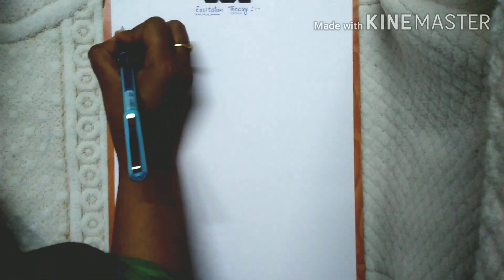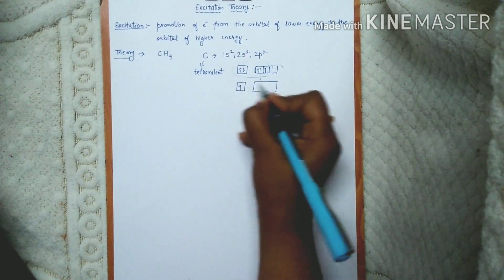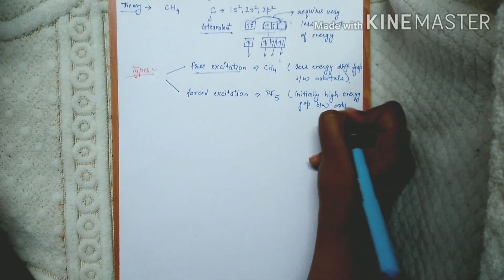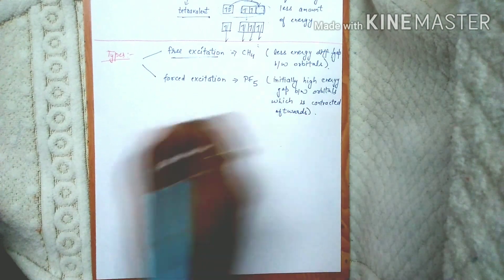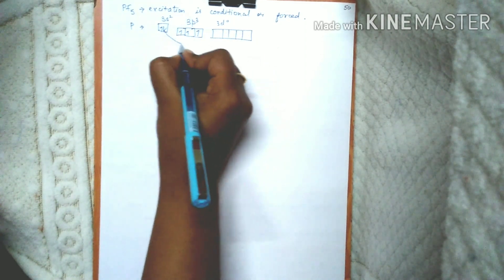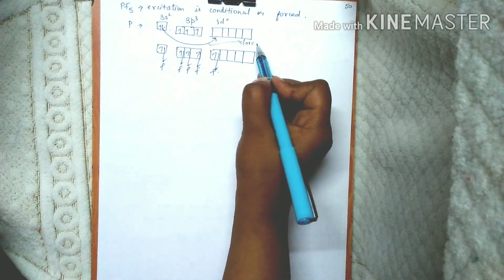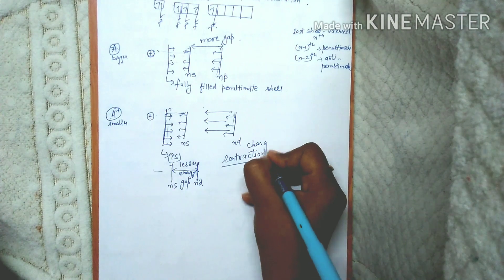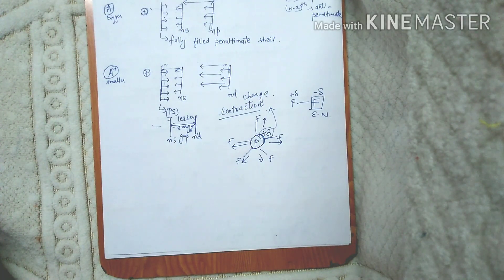Chemical Bonding CSIR NET|Gate|IIT JAM|Part3|Excitation Theory|Charge Contraction & its applications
The video contains the topics Excitation theory, charge contraction theory and its applications.